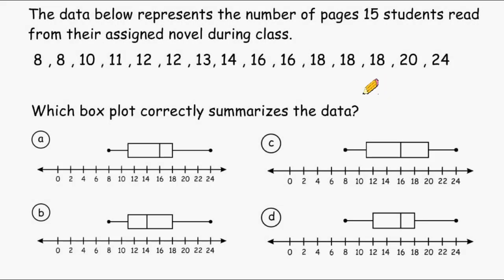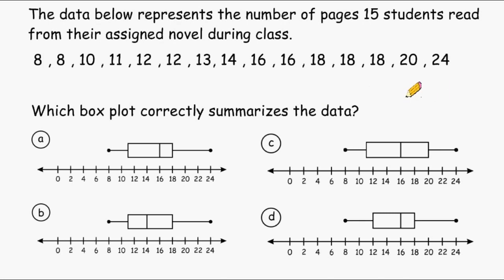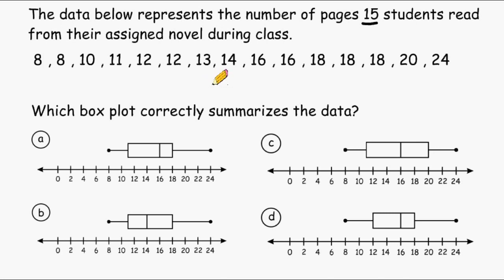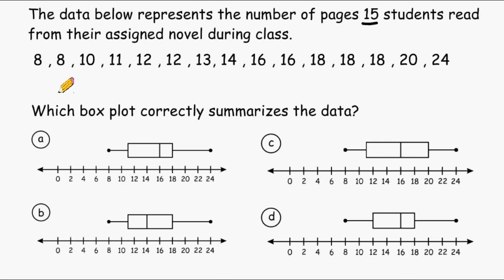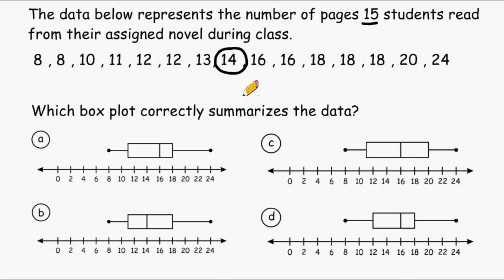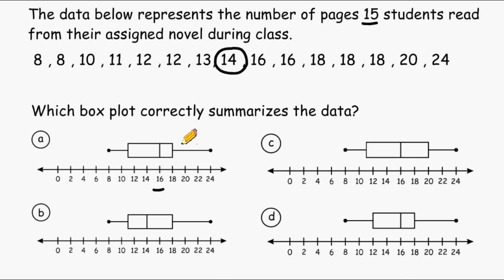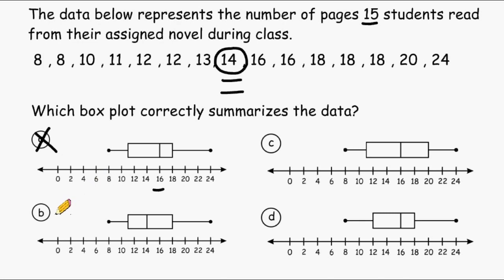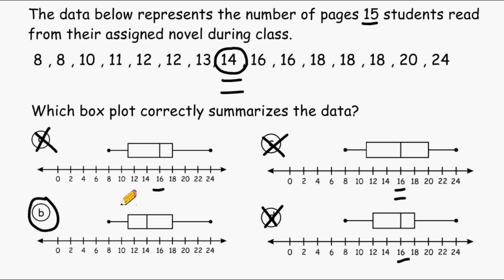Working With Box Plots And Data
See how to identify which one of four given box plots belongs to a given data set.